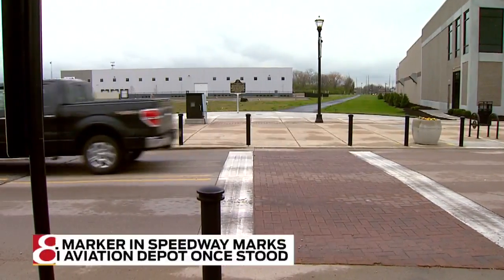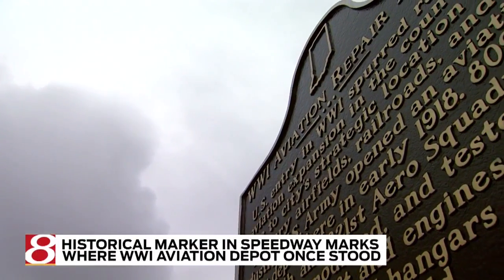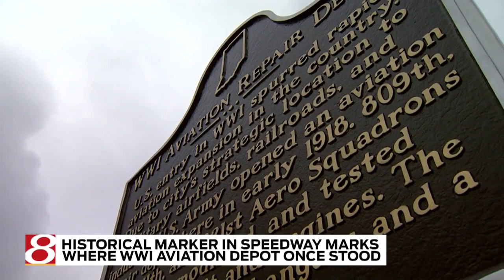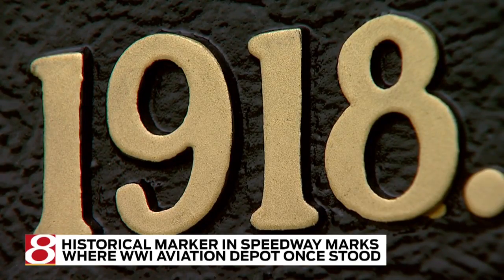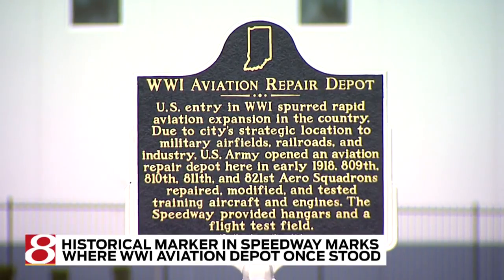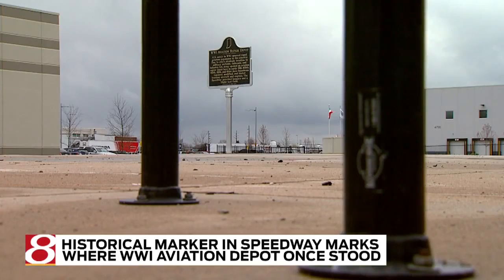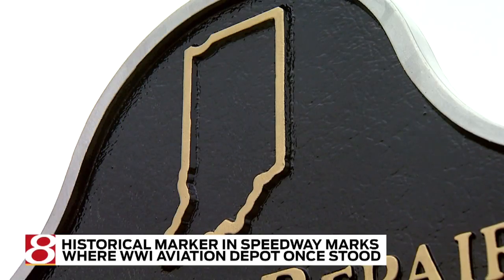Historical marker in Speedway marks where WWI aviation depot once stood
24-Hour News 8 at 5 p.m.